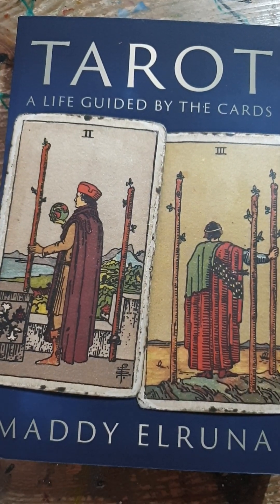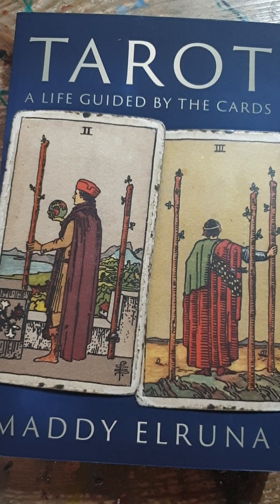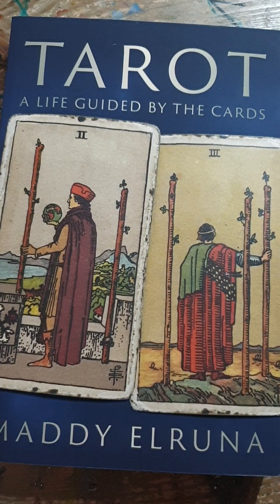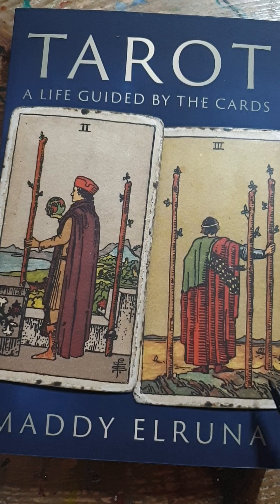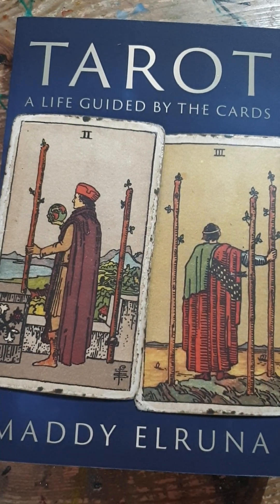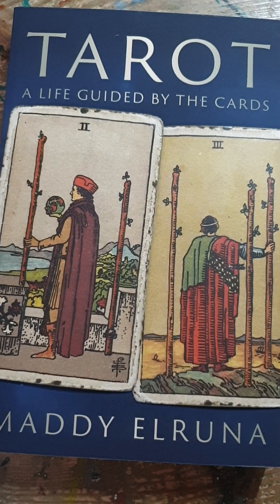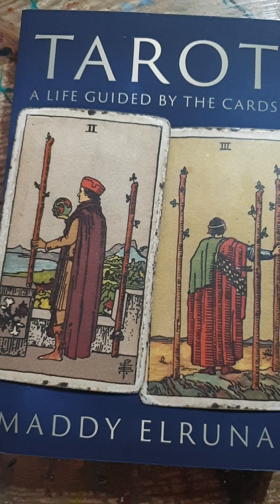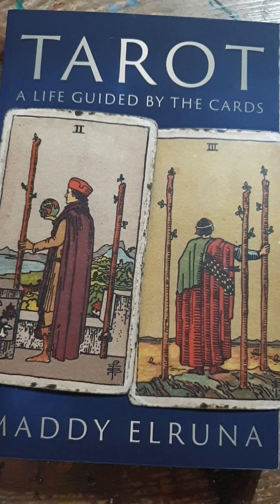The difference between the 2 and 3 of Wands